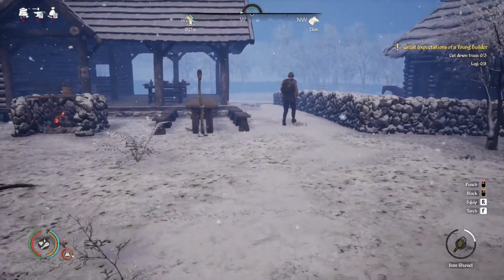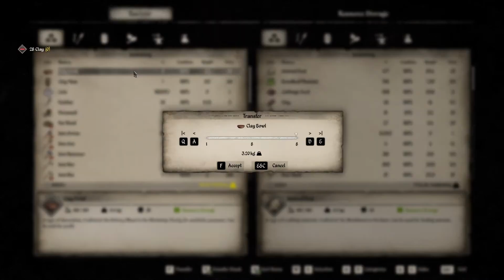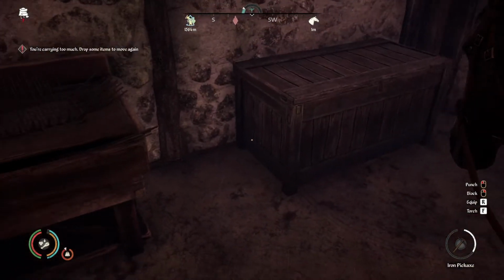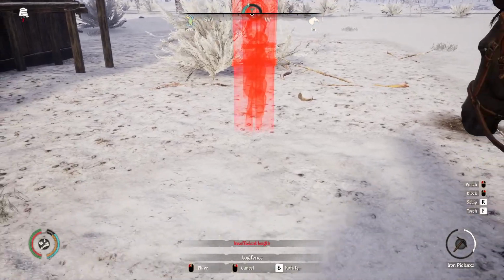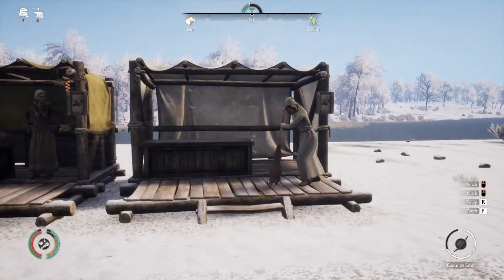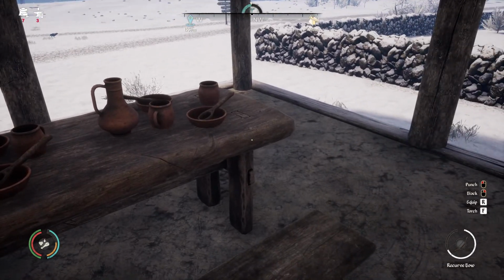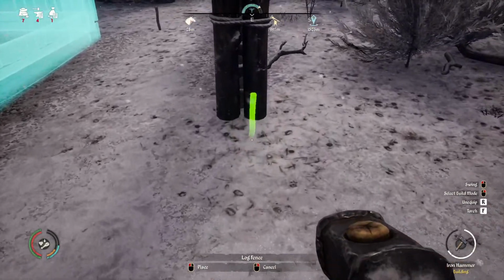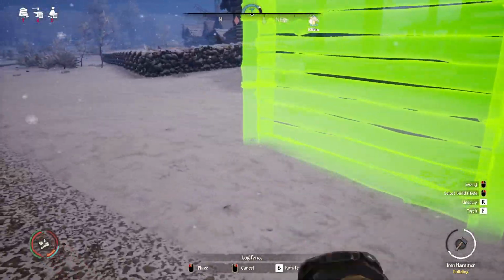Walls and Watchtowers - S2E54 Medieval Dynasty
Today we worked a little bit on making some of the passive income items for coins. We needed to
replenish what we've been spending on decorative recipes. We also did some more beautification of the village. We didn't manage to finish up the tavern, but we got started on some walls for Crossroads (Village 1) and threw up a watchtower to see over them easily enough.

This is edited from the stream of the same title. If you wish to see EVERYTHING, the stream has been left raw.